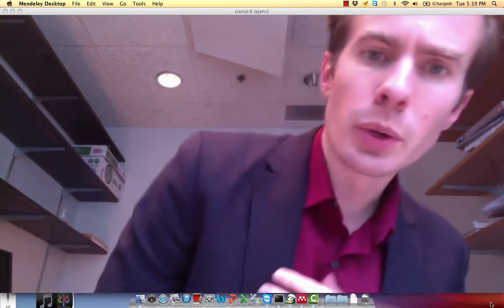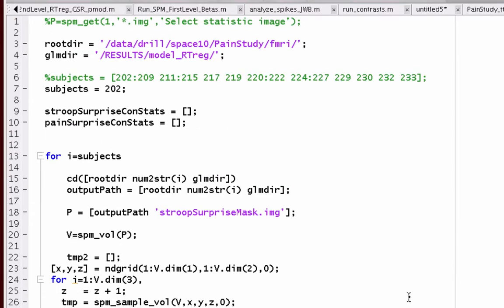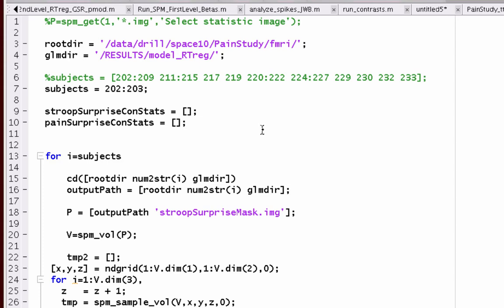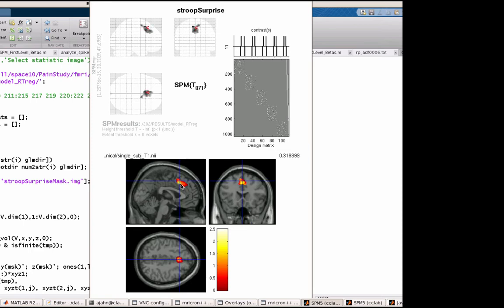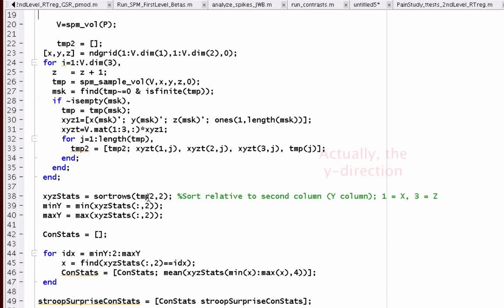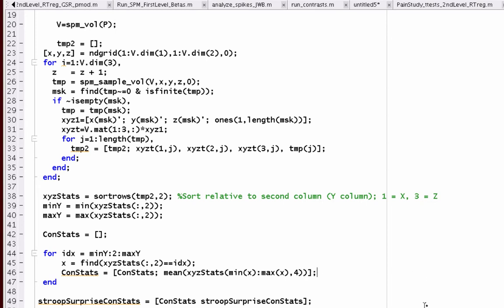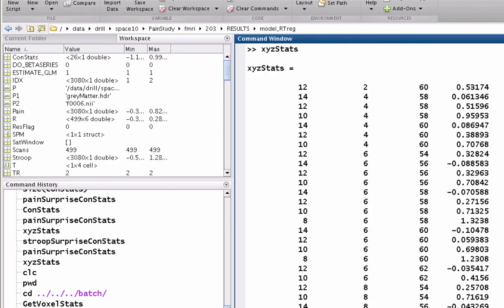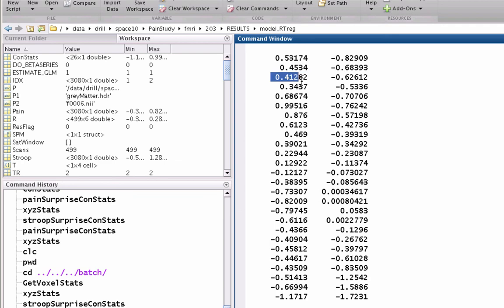FMRI Slice Analysis, Part 1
How to test for slice-by-condition interactions in SPM.